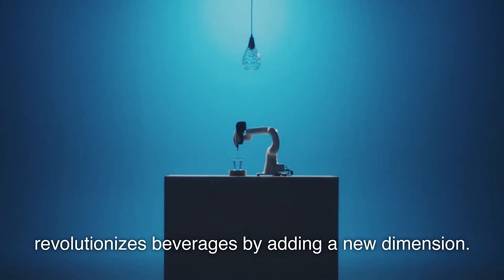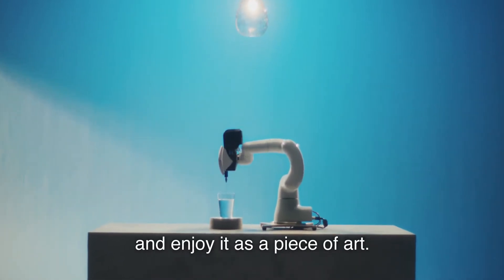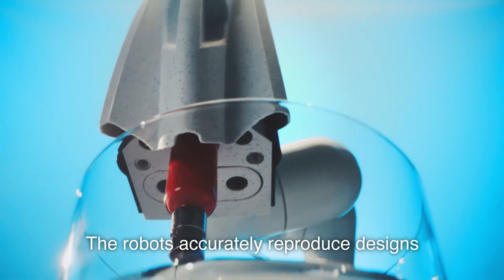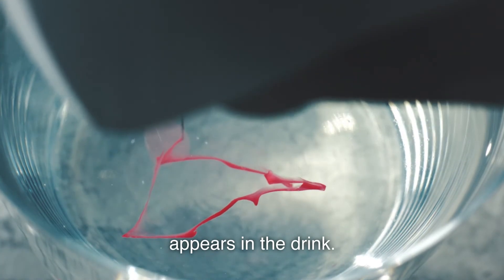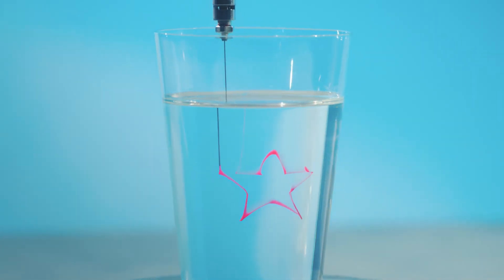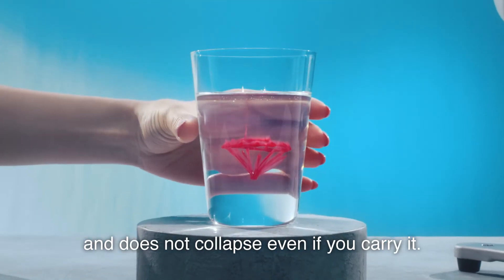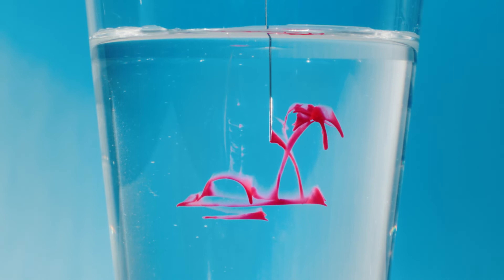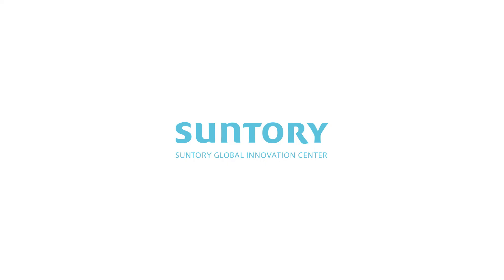【サントリーの研究】LiDR -Liquid Drawing-｜飲料中などの水中に液体で自在にイラストやメッセージを描くことができる世界初の技術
世界で初めて、液体をキャンバスに変える液中描画技術「LiDR」を開発しました。食品由来の描画飲料を使い、飲料をキャンバスとして文字やイラスト、３D パターンを描き出すことができる技術です。この技術を用いて、飲料を通じてメッセージを伝え、同じデザインの飲料を飲むことで楽しみを共有し、飲料を起点としたコミュニケーションと演出の可能性を広げることができます。

LIDR, liquid drawing, is the world’s first submerged drawing technology that turns liquid　into a canvas. With LIDR, you can expand the joy of communication by sharing the excitement of drinking beverages with unique designs. LIDR received CES INNOVATION AWARD 2023 in Food Technology.